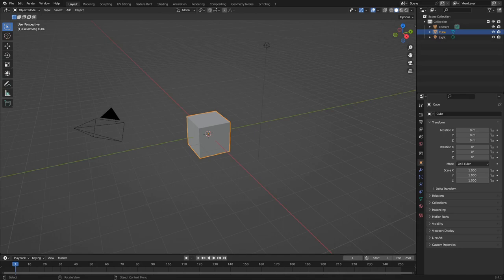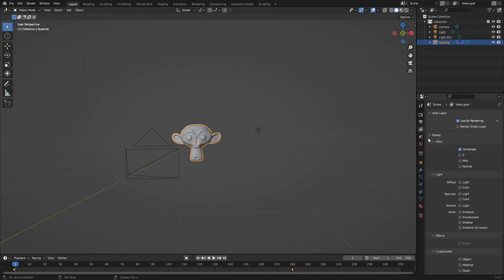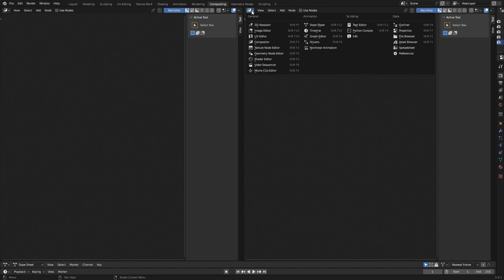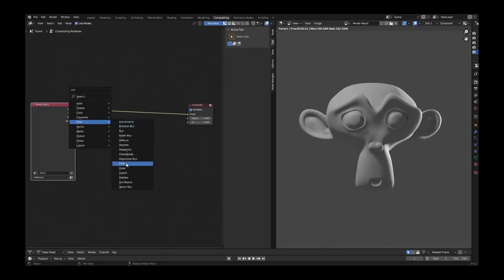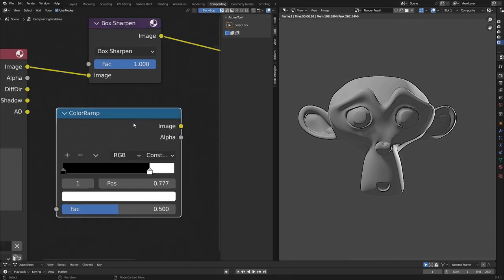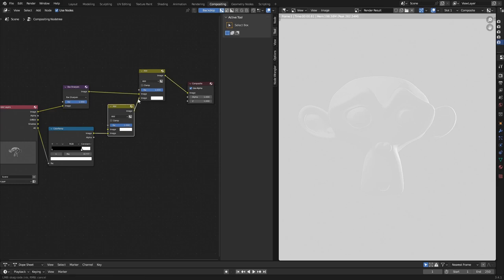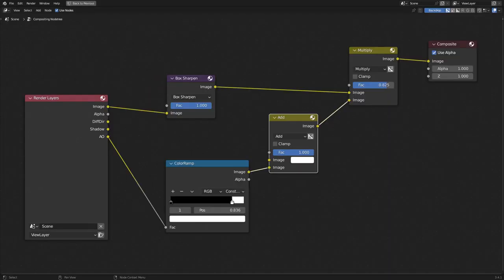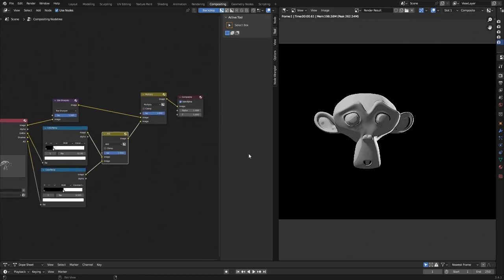COMIC BOOK STYLE LINE ART IN BLENDER (Very Easy!!)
This is a very easy way to give any model a comic style look in blender. I wouldn't recommend it in every case but if you are wanting to quickly style one of your models this is an easy way to do just that. let me know in the comments if this worked on your model or not!

0:00 Intro
0:10 Scene Setup
0:37 Viewport Settings
1:10 Compositor Setup
1:55 Node Setup
4:00 Node Screenshot
4:10 Extras